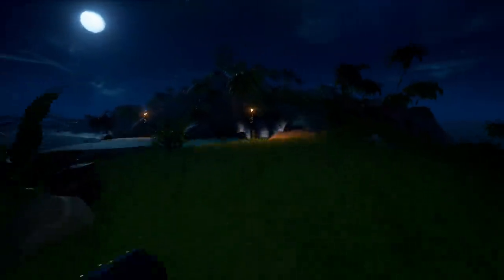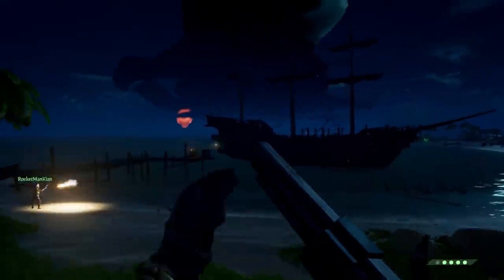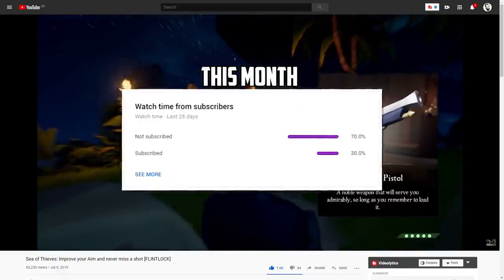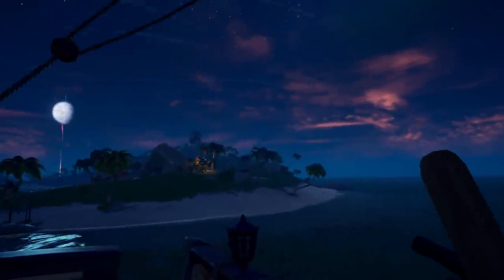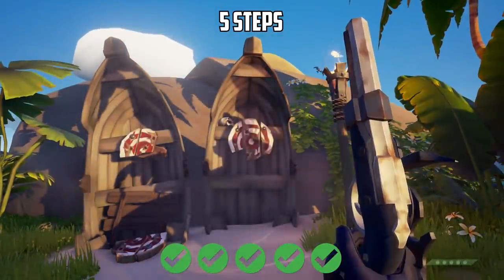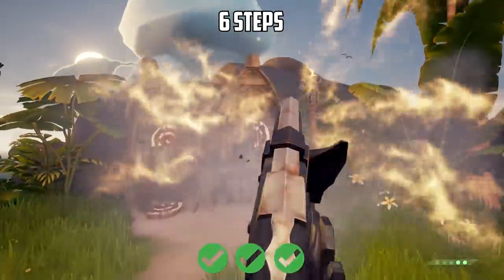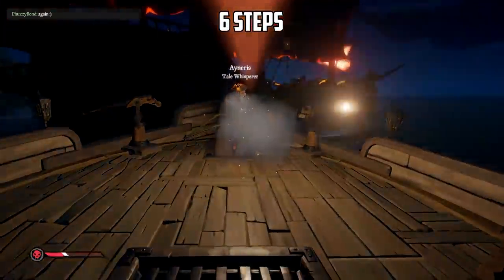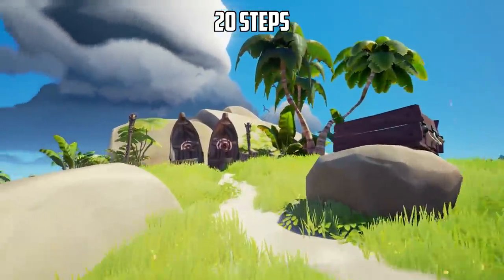Sea of Thieves: How to Hip-Fire [No Scope Shots]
sea of thieves: how to hip-fire [No Scope Shots] Aiming is the act of pointing the muzzle in the right direction; firing is the act of releasing the projectile towards the confirmed target, and Reloading is allowing your self to do the first two steps again. Simple, but by noticing what the pattern is, Reloading is our most important part. Because The faster it is, the more shots you can fire, which increases the chances of a win during PVP.

We have Three ranged weapons in the game; each has a specialty. The Eye of Reach relies on high accuracy and range. Blunderbuss is close encounters, clutch moments, and rage quitting. The pistol relies on Agility, which means quick movement and decisions. Depending on your play style, you can choose the gun. And as you all know, I am a pistol person for a very long time.